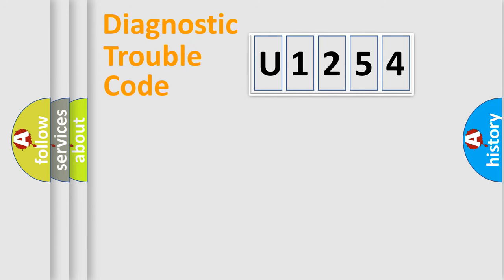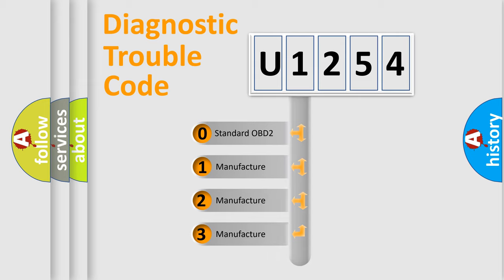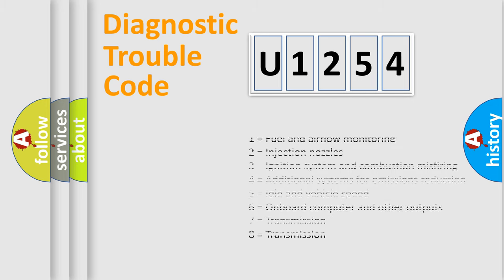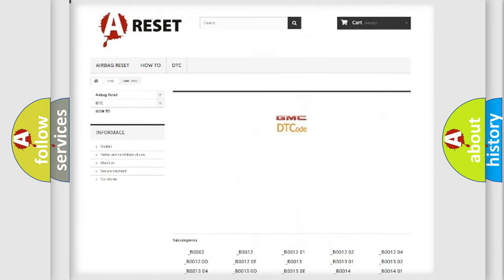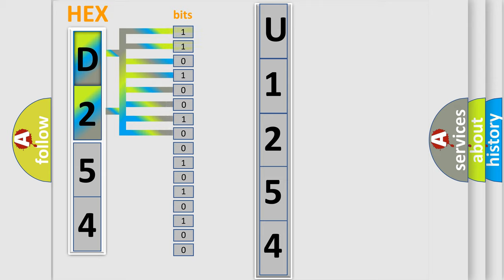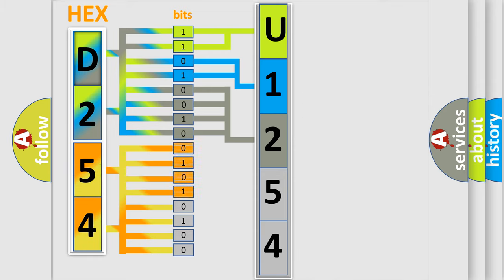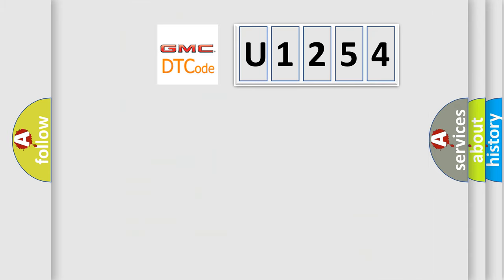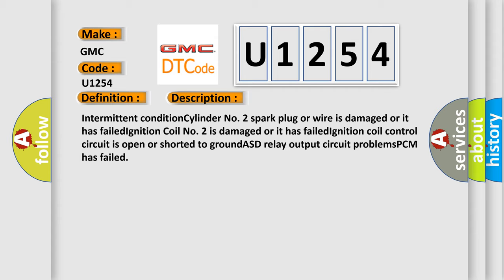DTC GMC U1254 Short Explanation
Contents:
0:21 Basic DTC analysis according to OBD2 protocol standard.
1:48 Insight into programming
2:58 A diagnostically understandable description of the Diagnostic Trouble Code
3:05 Basic error definition

Make:
GMC
Code:
U1254
Definition:
Ignition Coil No. 2 Secondary Circuit Insufficient Ionization
Cause:
Intermittent conditionCylinder No. 2 spark plug or wire is damaged or it has failedIgnition Coil No. 2 is damaged or it has failedIgnition coil control circuit is open or shorted to groundASD relay output circuit problemsPCM has failed